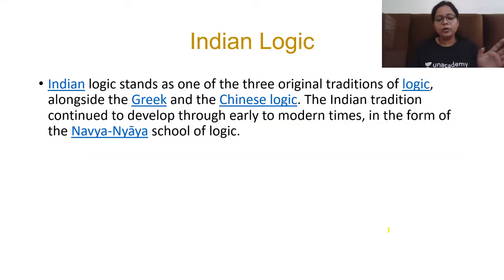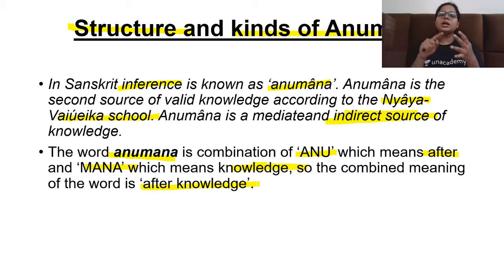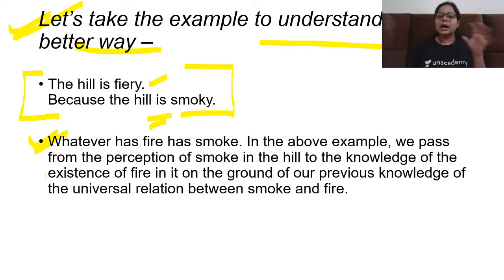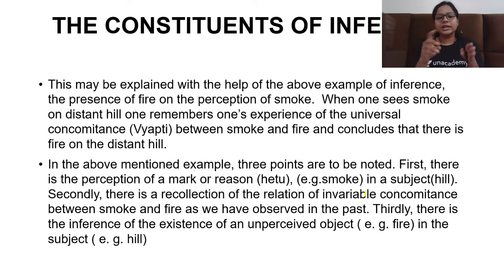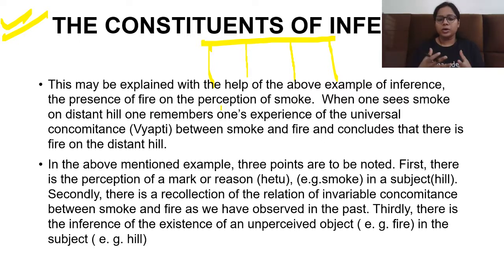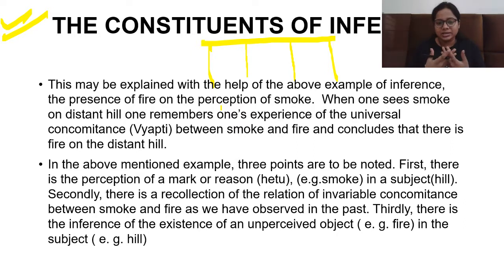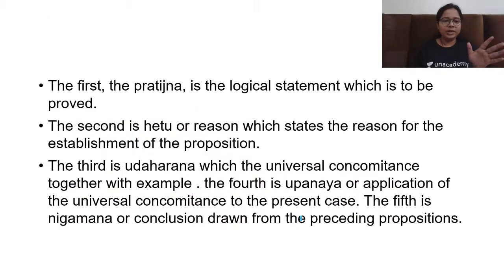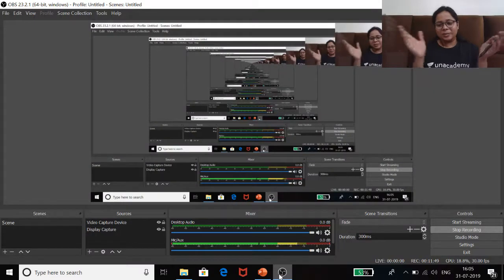Indian logic 3| Structure and Types of Anumana| logical Reasoning| General Paper 1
Complete Study of Higher Education System for NTA UGC NET December 2019 Examination:

Indian Logic (Updated Syllabus) of Logical Reasoning for June 2019 Exam : NTA-UGC NET:

 Complete Analysis of Previous Year Papers of General Paper 1 for UGC NET: